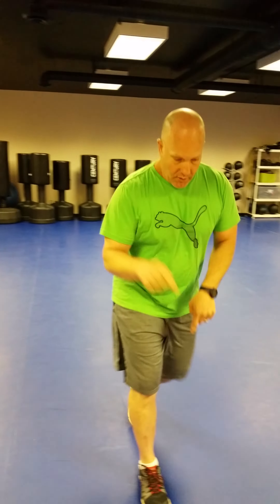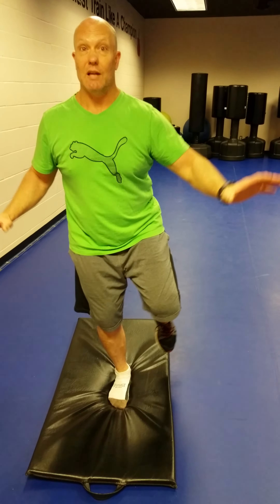My 5 Favourite Balance and Stability Exercises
Ernie demonstrates a series of Balance and Stability exercises.